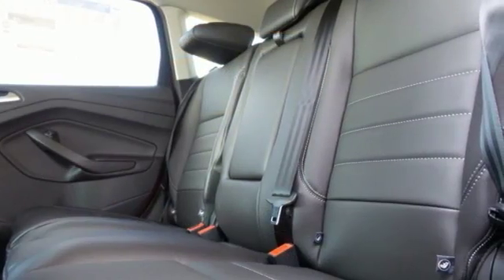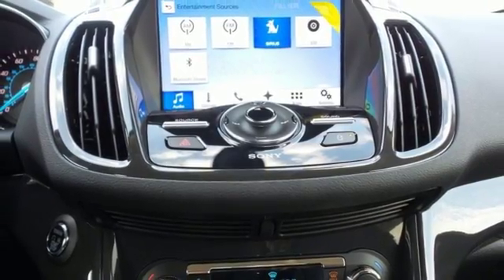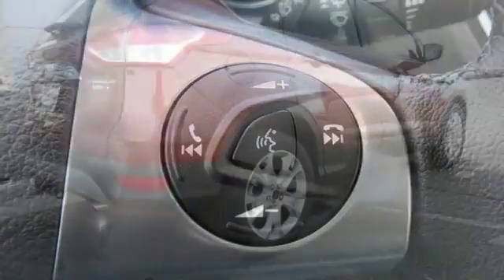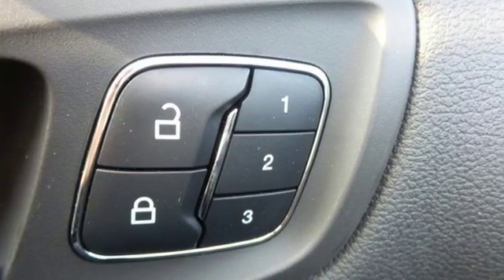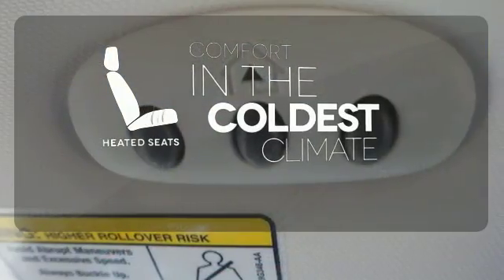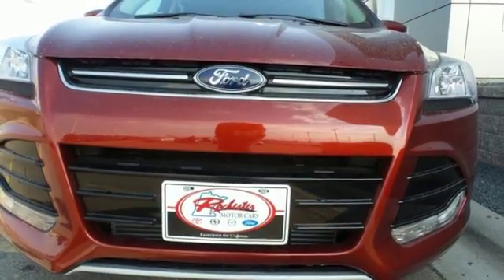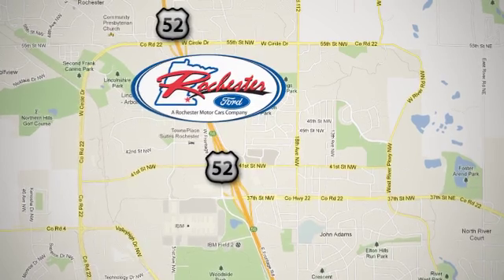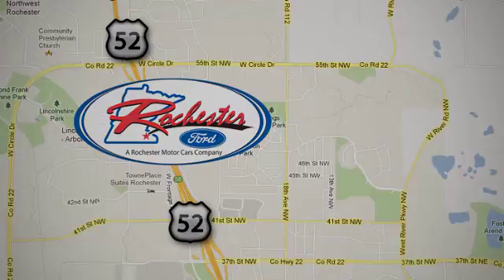New 2016 Ford Escape Rochester MN Winona, MN F169267 - SOLD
Year: 2016
Make: Ford
Model: Escape
Trim: Titanium
Engine: EcoBoost 2.0L I4 GTDi DOHC Turbocharged VCT
Transmission: 6-Speed Automatic
Color: Orange
Interior: Charcoal Blk
Stock #: F169267
VIN: 1FMCU9J90GUC91603

Address:
4900 Hwy 52 North